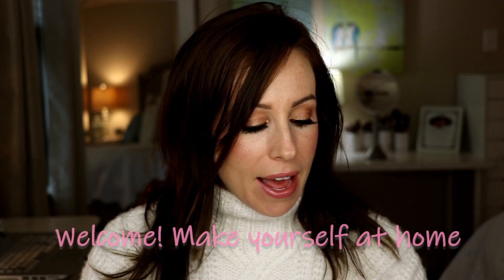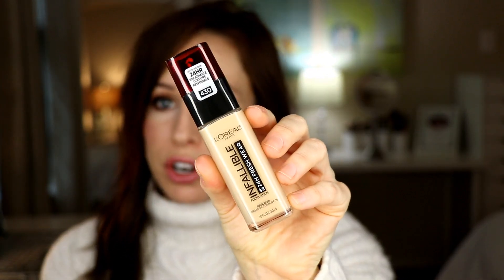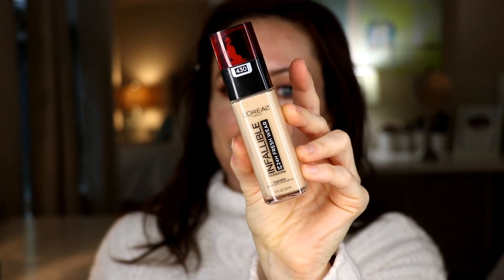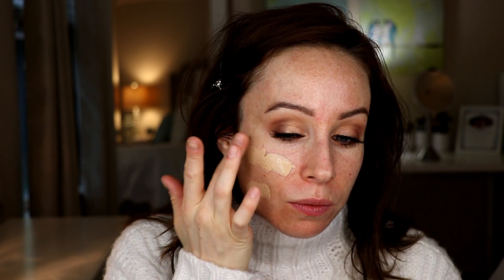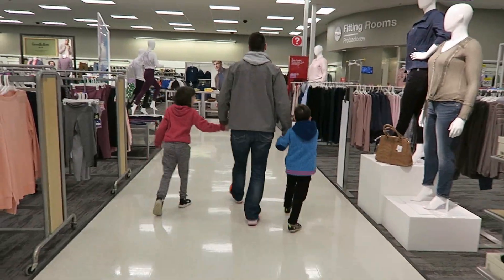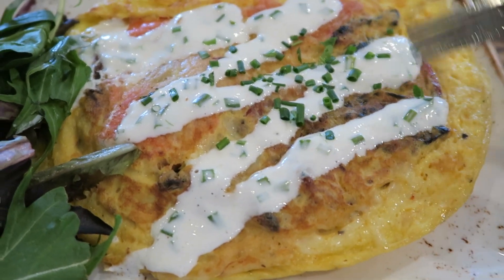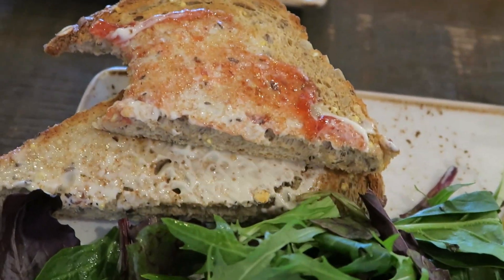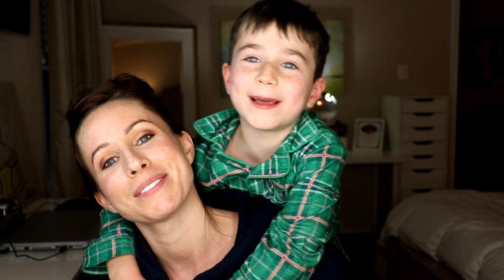L'OREAL INFALLIBLE 24HR FRESH WEAR FOUNDATION REVIEW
Today I am reviewing/demoing/taking you along for the day to test the NEW L'Oreal Infallible 24HR Fresh Wear Foundation. XO~Chelsea

L'Oreal Infallible 24HR Fresh Wear Foundation

EYES Anastasia World Traveler
LIPS Chanel Boy
BLUSH MAC Peaches